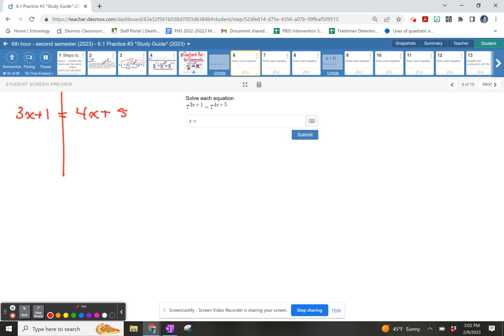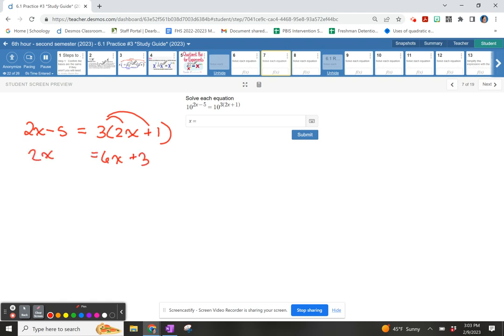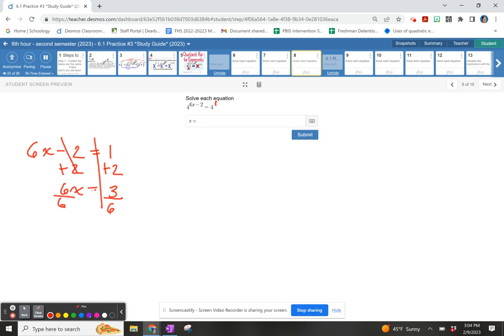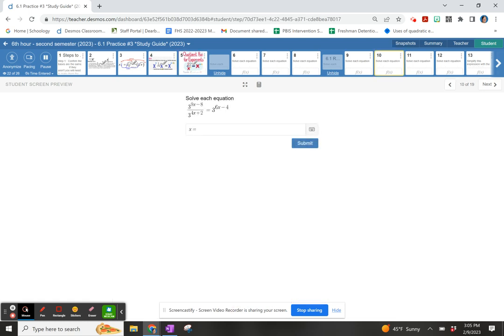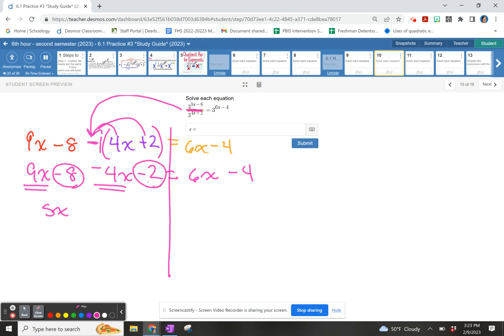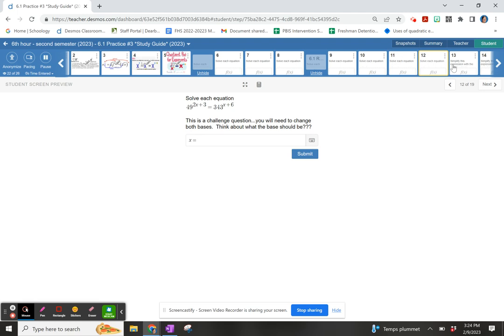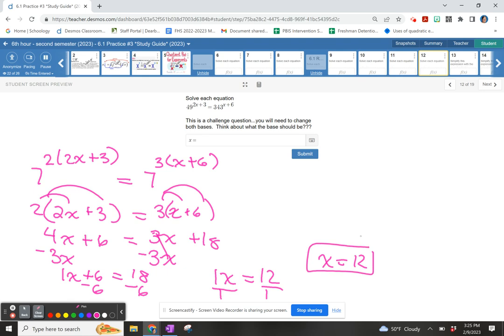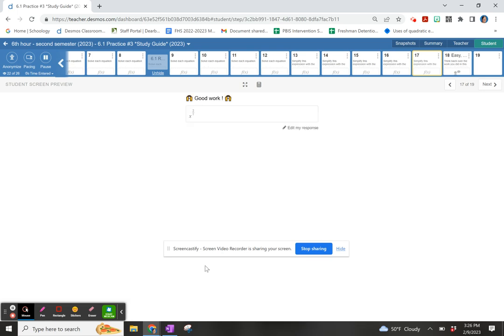Topic 6.1 Practice #3 (Study Guide)